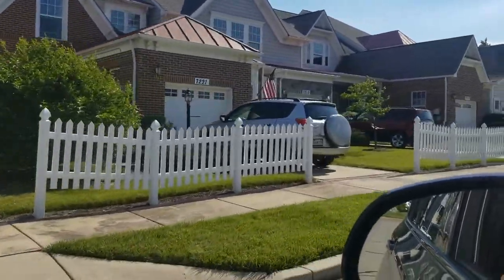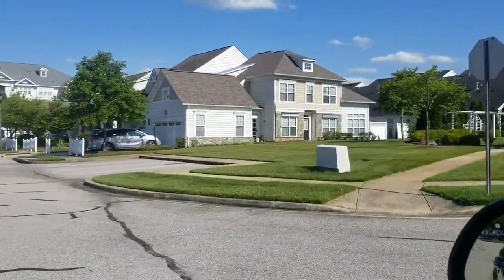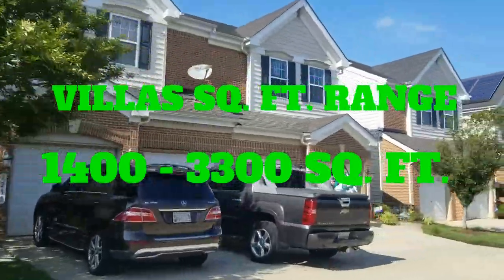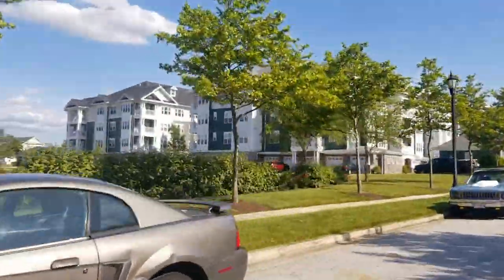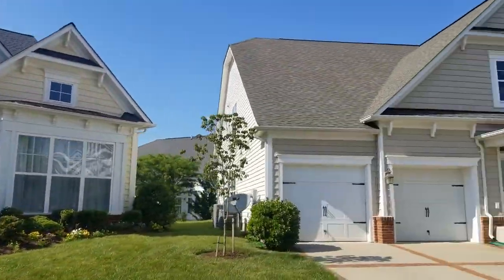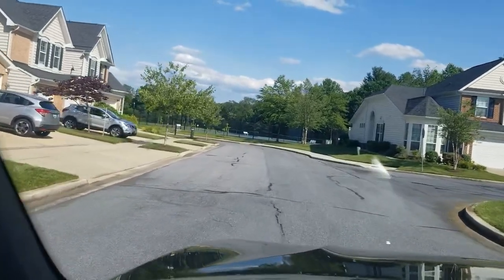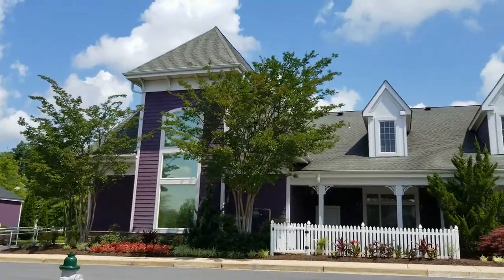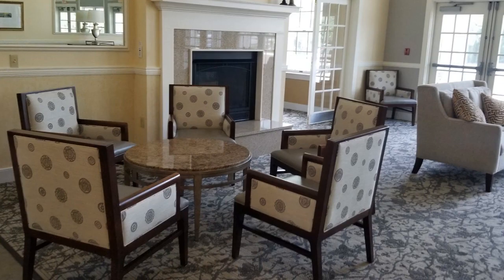55 plus communities in Laurel MD Victoria Falls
55 plus communities in Laurel MD Victoria Falls

Central Parke at Victoria Falls Amenities
Resort Club - 13,500 Sq. Ft.
State-of-the-Art Fitness Center
Indoor Pool & Spa
Sauna
Massage Room
Locker Rooms
Grand Room
Sports Lounge
Multi-Purpose Rooms
Catering Kitchen
Billiards Room
Arts & Crafts Studio
Card Room
Business Center
Library
Computers
Outdoor Pool & Terrace
Outdoor Patio
2 Tennis Courts
Gazebo
Barbecue Area
Community Garden
Scenic Lake
Walking & Biking Trails

The plentiful amenities in Central Parke at Victoria Falls begin in the 13,500 square-foot Resort Club. This spacious clubhouse contains all of the features needed to support an active lifestyle. The state-of-the-art fitness center, with both cardiovascular and strength-training equipment, is a great place to stay in shape. Residents can swim in either the indoor or outdoor swimming pool, before relaxing in the spa or sauna. A massage room is also available to help homeowners unwind after a long day.

The Resort Club also features plenty of social spaces, including a card room, billiards room, library with computers, business center, grand room, sports lounge, and catering kitchen. An arts and crafts studio lets residents express their creativity, while the gazebo and community gardens are the perfect place to get in touch with nature. Additionally, the clubhouse offers two tennis courts as well as walking and biking trails. Residents can jog along the trails that wind throughout the community, which overlooks a beautiful lake.

Central Parke at Victoria Falls Homes & Real Estate
Central Parke at Victoria Falls offers a variety of homes, which upon completion will include 112 single-family homes, 247 attached villas, and 250 luxury condominiums. These beautiful residences are designed by four leading home builders: Sturbridge Homes, Michael Harris Homes, Craftstar Homes, and Drees Homes.

The community's luxury condominiums, built by Sturbridge Homes, are located in ten buildings, each with elevators and private garages. Condos are available in four open floor plans, which include features such as nine-foot ceilings, large owner suites, modern kitchen appliances, and patios or decks. Condo units range from approximately 1,465 to 1,875 square feet of living space with two bedrooms and two bathrooms.

Two-story attached villas are also available, built either by Craftstar Homes or Drees Homes. These luxury villas have one to four bedrooms, two to three bathrooms, and one or two-car garages, and include many popular features, such as gourmet kitchens, sunrooms, hardwood flooring in the foyer, and nine-foot ceilings on the first floor.

Central Parke at Victoria Falls also offers beautiful single-family homes by Michael Harris Homes. With beautiful features like vaulted ceilings and bay windows throughout, these two-story homes are sure to appeal to discerning buyers. Single-family homes are available in three open floor plans, each with main-level owner suites and two-car garages. They have one to four bedrooms and two or three bathrooms.

Central Parke at Victoria Falls Lifestyle
Residents at Central Parke at Victoria Falls will enjoy an active lifestyle. A full-time activities director is on-site to help arrange community events, social clubs, and excursions.

 LE T ' S  B E  F R I E N D S !

Coni Otto
Long & Foster Real Estate